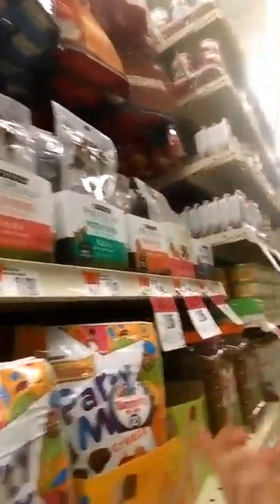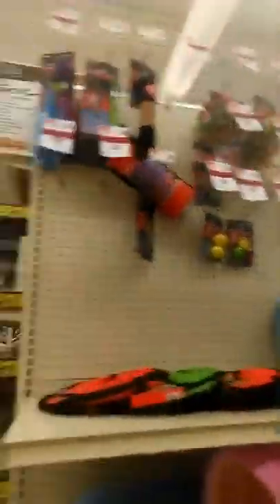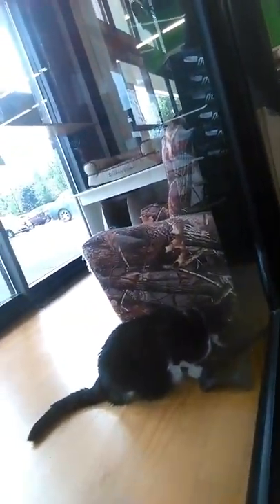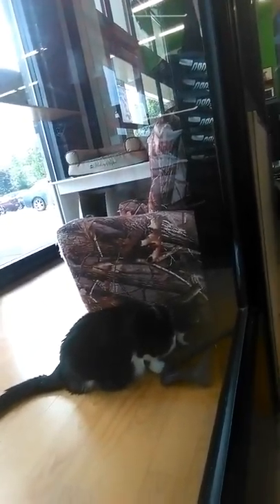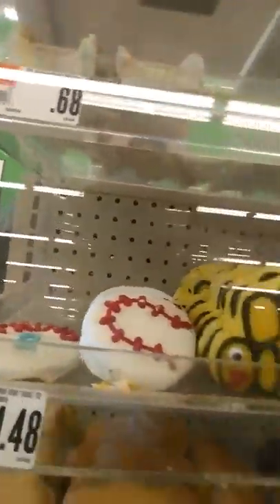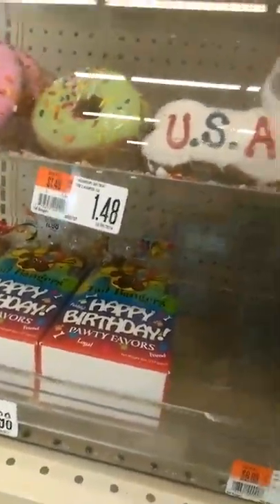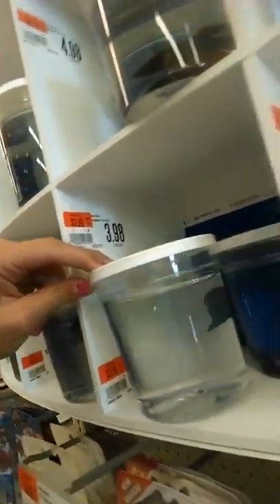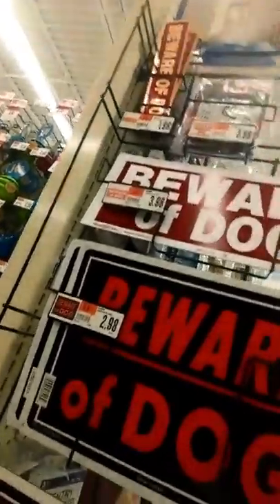Pet stores plus blog